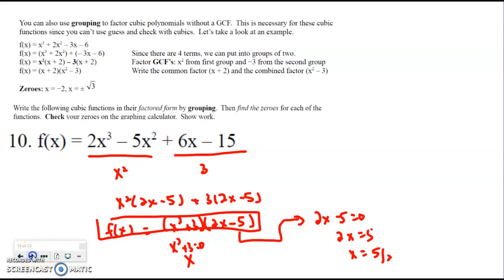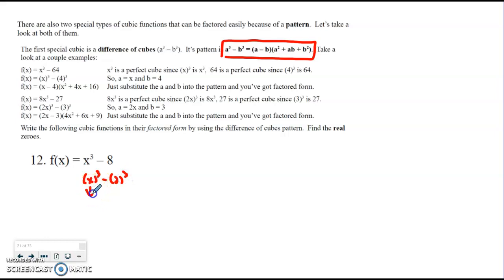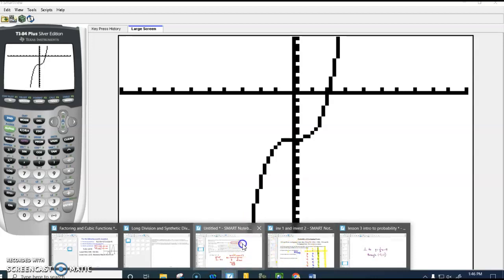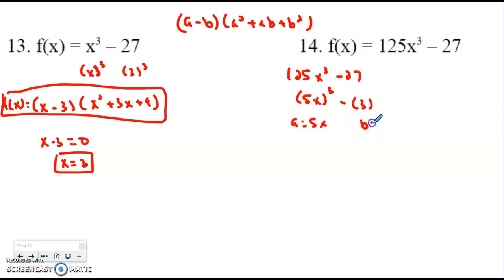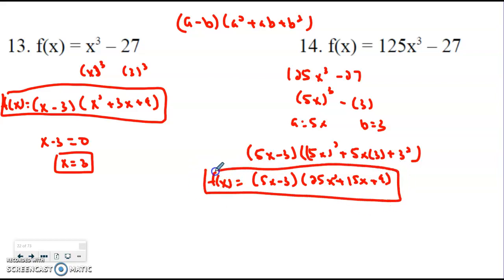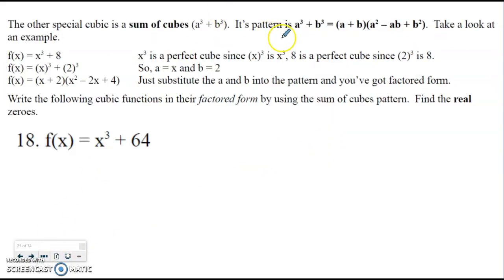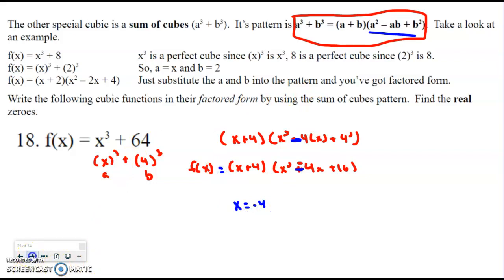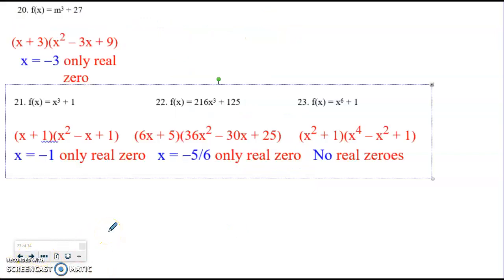Factoring Cubic Equations